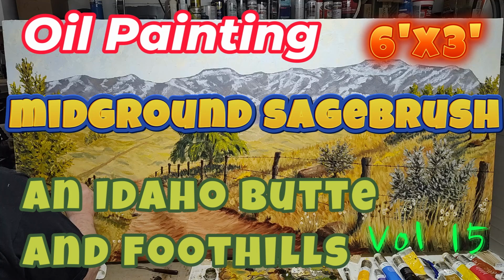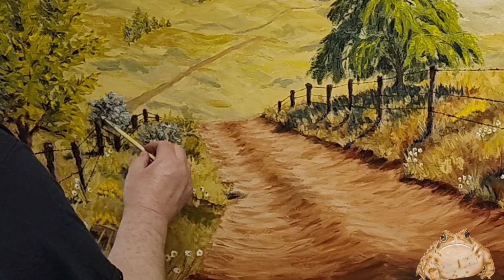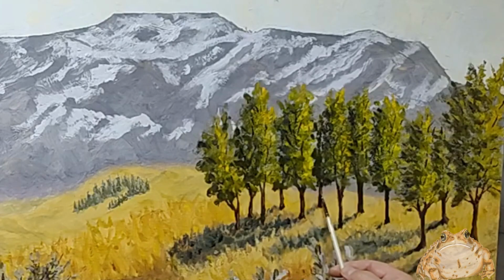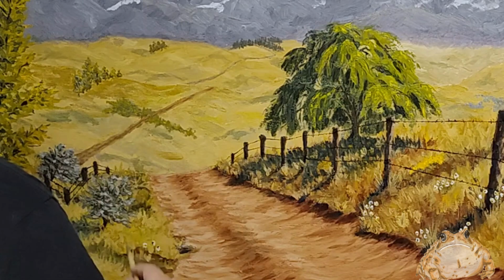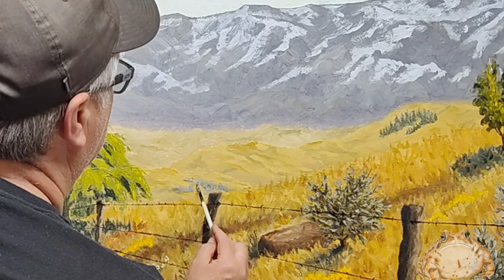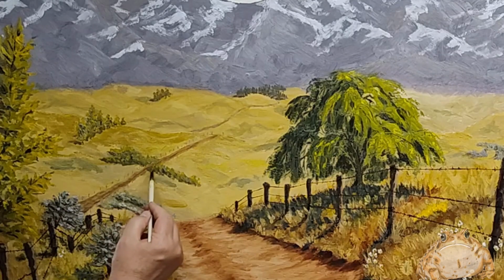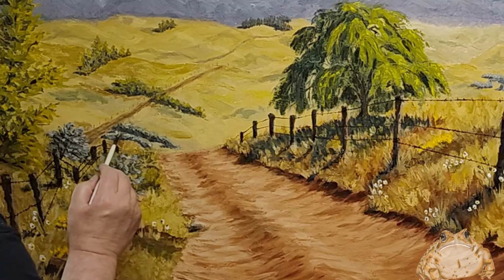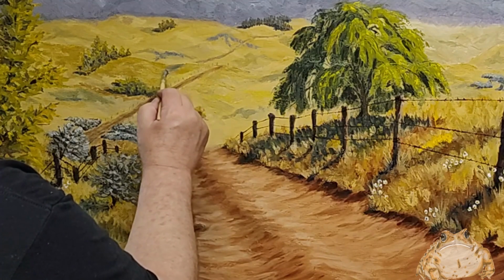Oil Painting Demo - An Idaho Butte - Midground Sagebrush Vol 15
Join Big Toad as he continues his work on the Idaho Butte and Foothills.

This video provides a how-to, explanation, guide, art, artist, oil painting, brush strokes and techniques, color mixing, fine art examples, fun with oil paints, and a painterly painting style.

Paints featured in this video are Titanium White, Yellow Ochre, Naples Yellow, Cobalt Blue, Ultra Marine Blue, and Alizarin Crimson.

Standard Palette: Titanium White, Ultra Marine Blue, Cad. Yellow Light, Cad. Yellow Medium, Alizarin Crimson, Yellow Ochre, Burnt Sienna, Ivory Black, and sometimes Cad. Red Medium.